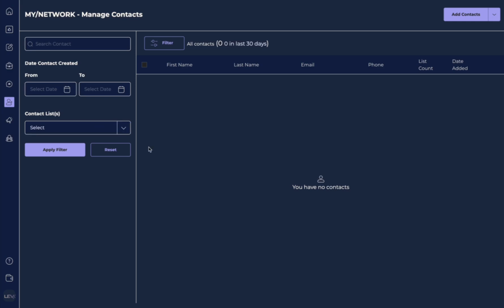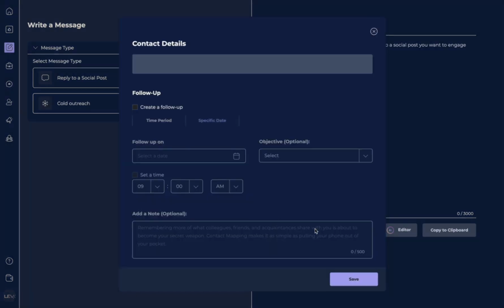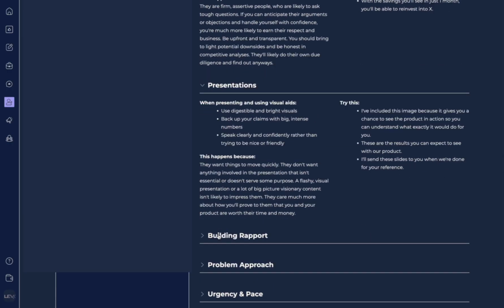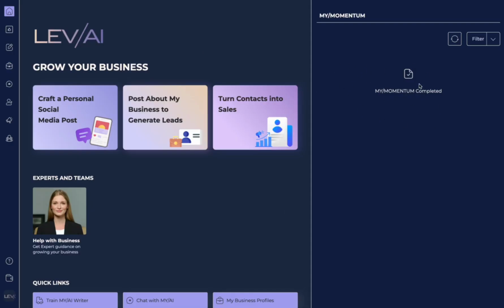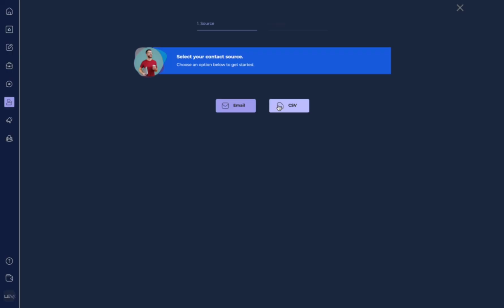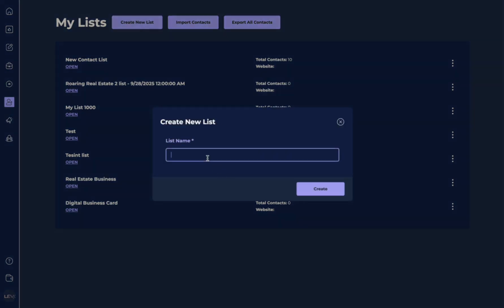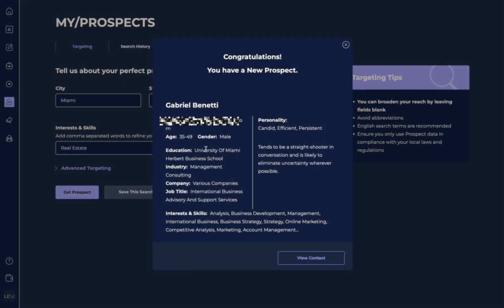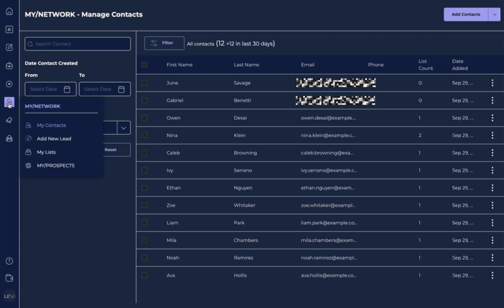LEV AI | How to Use MY NETWORK for Contacts, Lists, and MY PROSPECTS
Thank you for acknowledging that purchasing products through the links on this page may result in affiliate commissions for us, and that you should assume we are compensated for any purchases you make. We strive to provide accurate and helpful information to assist you in making informed decisions that suit your needs.